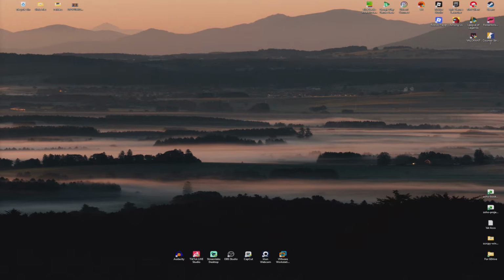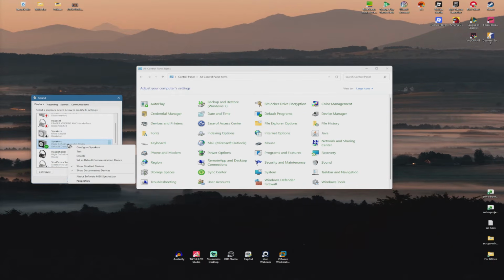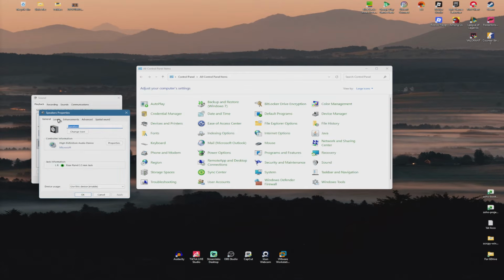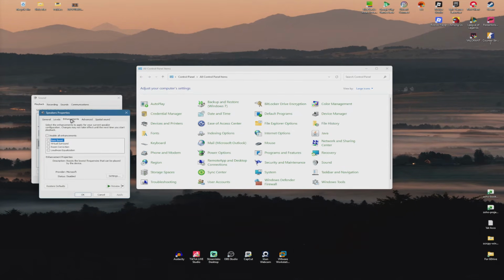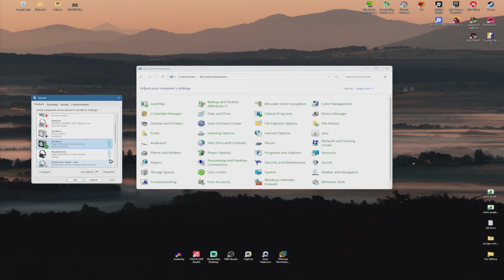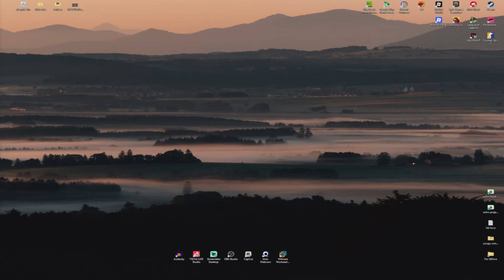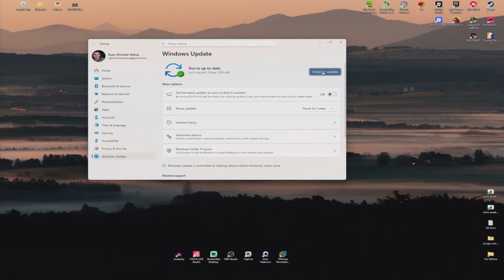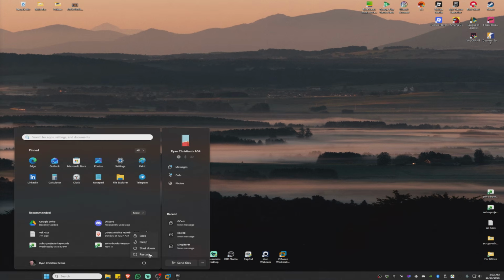How To Fix No Sound on Lenovo Laptop (Easy Guide 2026)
How To Fix No Sound on Lenovo Laptop (Low Volume / No Audio)

In this video, I will show you how to fix no sound or extremely low audio issues on Lenovo laptops. These problems often happen due to incorrect sound device settings, broken Dolby Audio configurations, outdated Realtek or Lenovo drivers, disabled Windows audio services, or audio enhancements causing distortion or silence. I’ll guide you through the best methods including resetting Lenovo audio components, updating drivers, using Windows troubleshooter, enabling proper playback devices, and diagnosing Bluetooth or HDMI conflicts. After following these steps, your Lenovo laptop’s audio should return to normal loud and clear.

00:00 Introduction
00:10 Fix No Sound on Lenovo Laptop (Low Volume / No Audio)